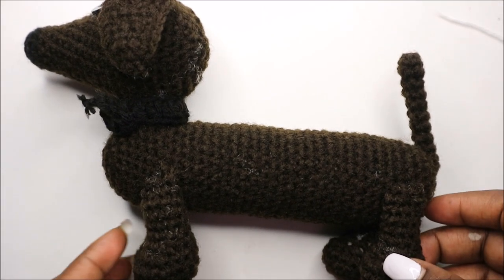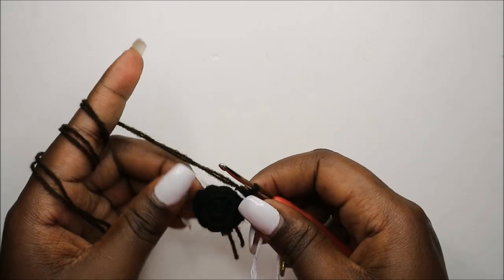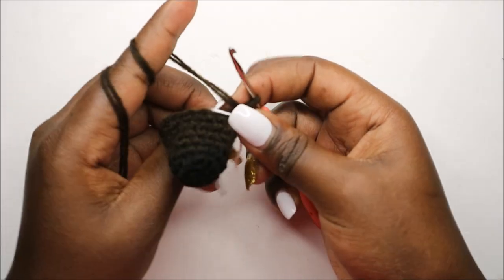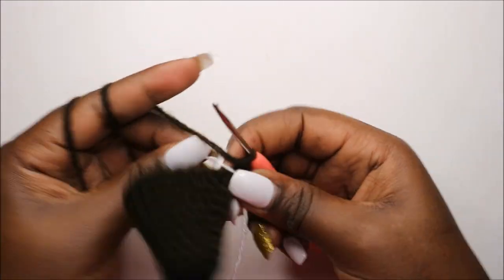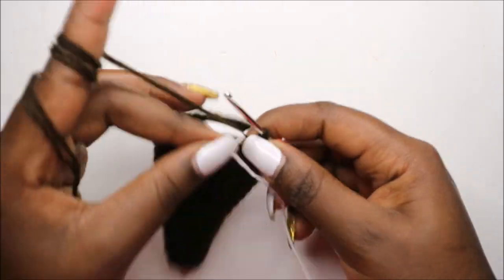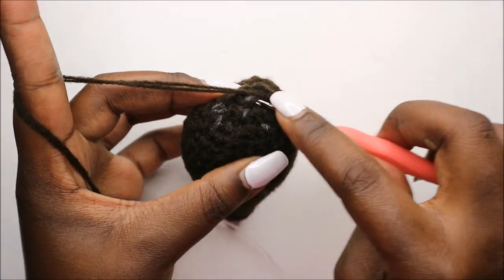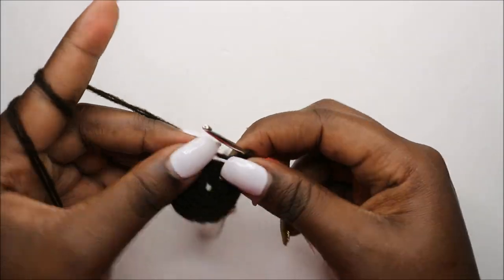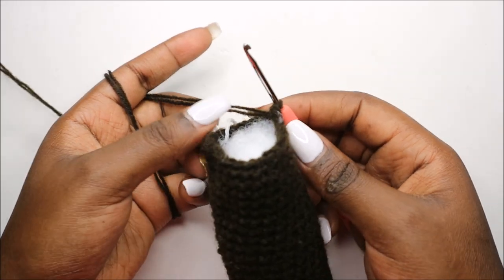PART 1; CROCHET EASY AMIGURUMI DACHSHUND DOG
Pattern by Natalia Zayceva. Follow her on instagram @natascha.zayceva.